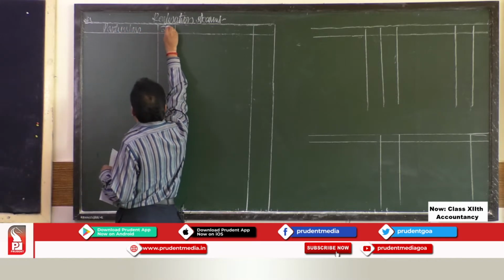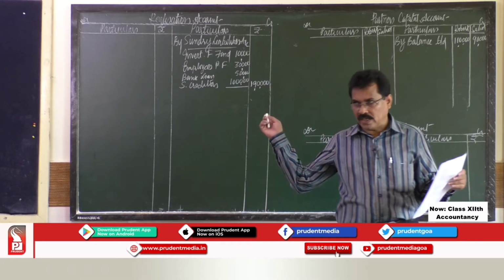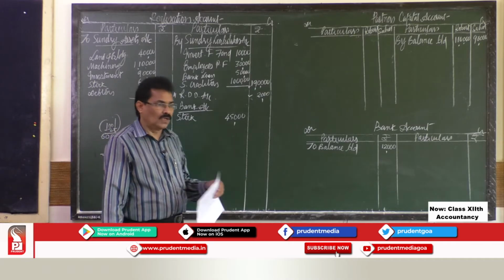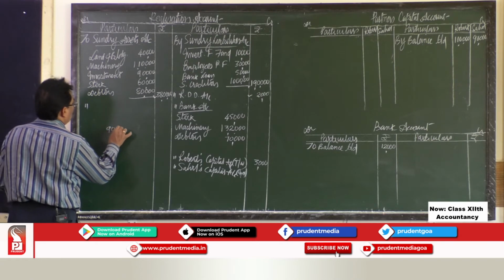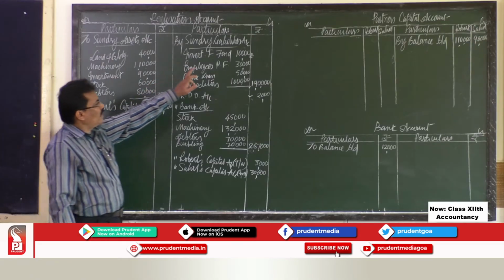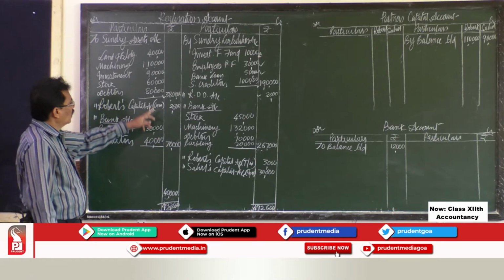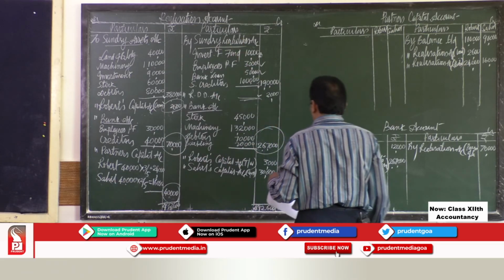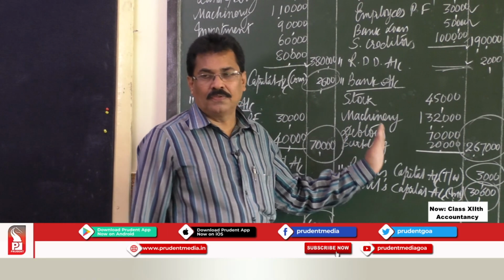Prudent Scholars | 12th Accountancy | Dissolution of Partnership Firm | Part 3 | 02 Dec 20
Name: Mallikarjun Hoogar
Designation: Teacher, Grade-I for Accountancy
Subject: Accountancy
Lesson – Dissolution of Partnership Firm